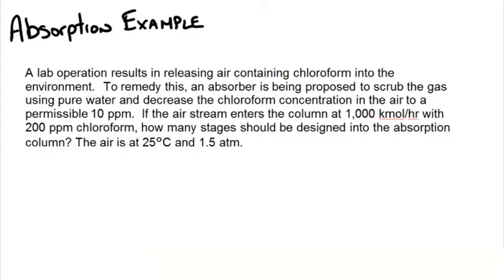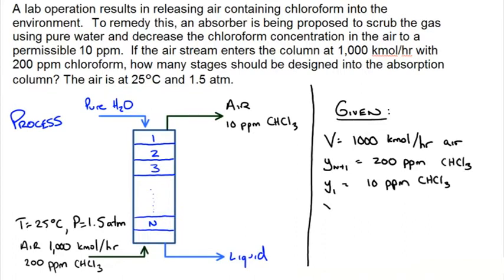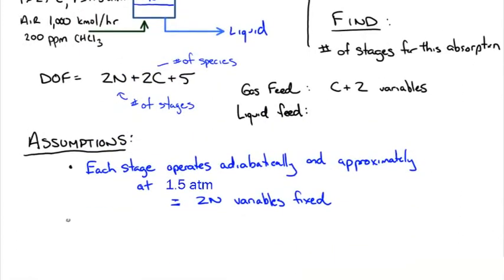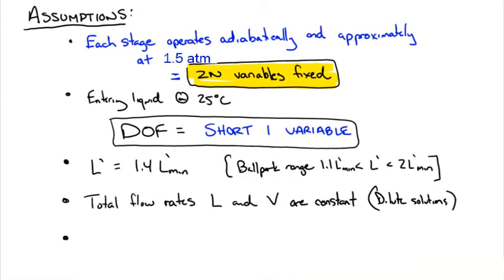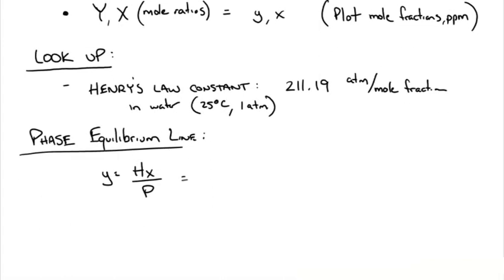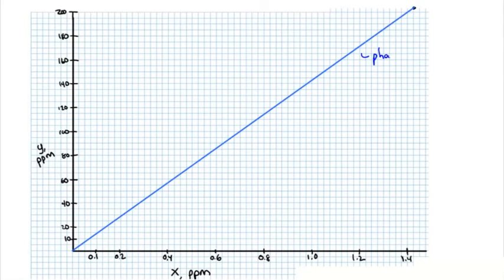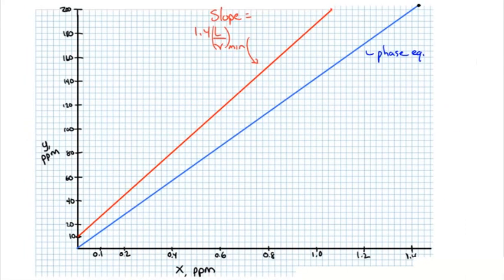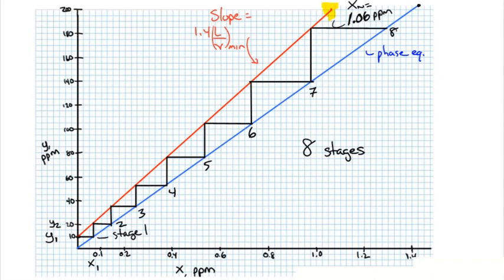HAM LT3 (Group 4) - Absorption of Dilute Species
Group 4
Members:
   Asuncion, Jose Daniel
   Castronuevo, Alyanna
   Katipunan, Angelika Michelle
   Lamitar, Jirah Jash